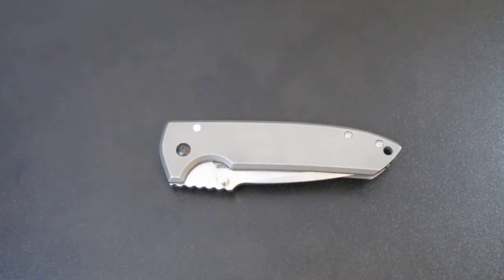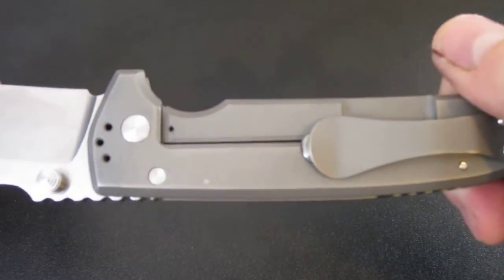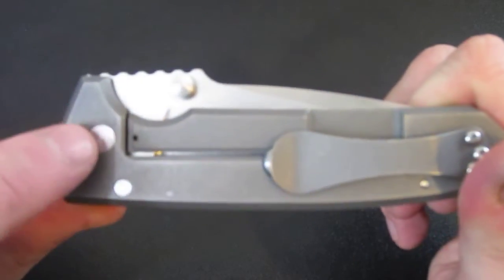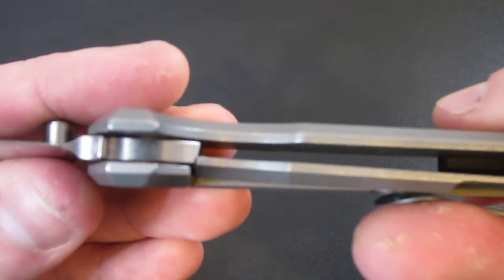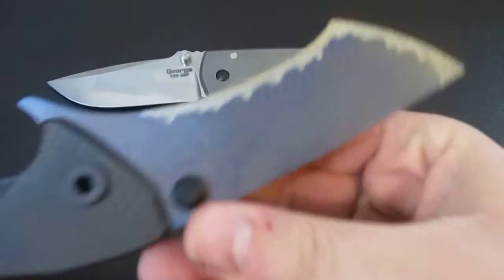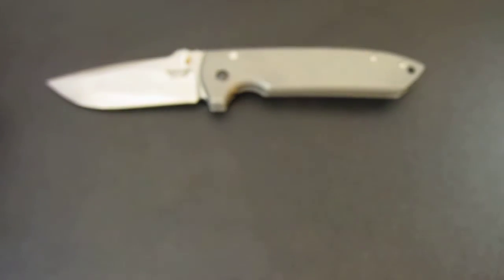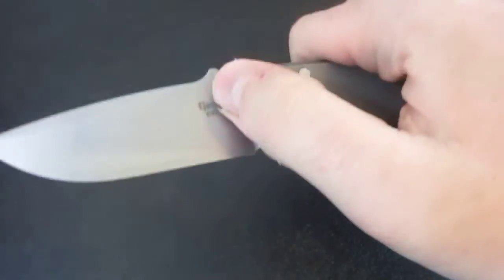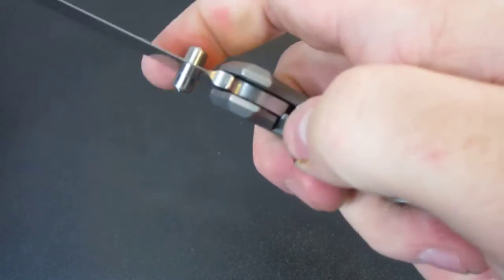What Is A Carbidized Lockface?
In this video I explain what a carbidized surface on a lockbar face is, how it's done, and what it will do for your titanium framelock or titanium linerlock.